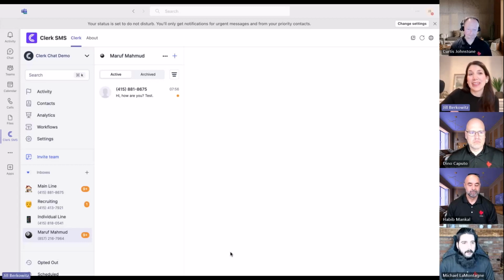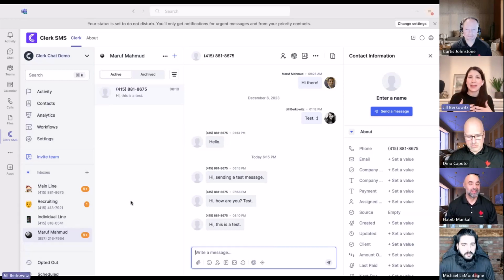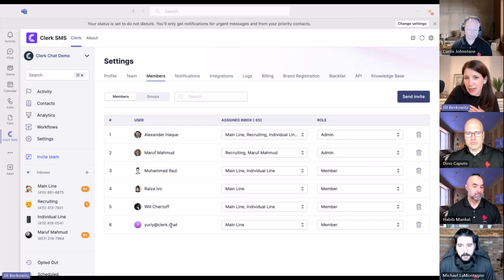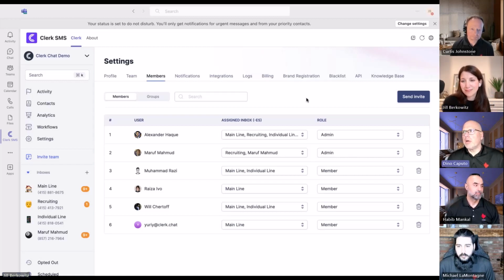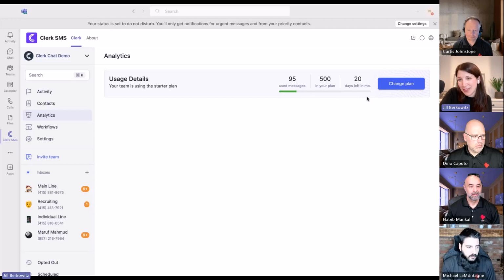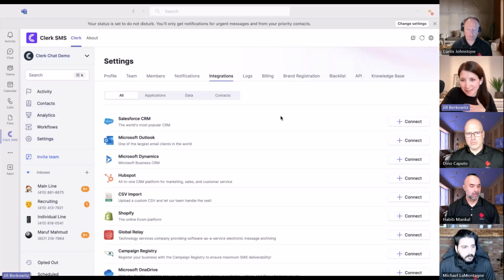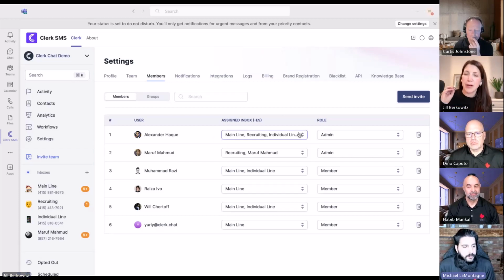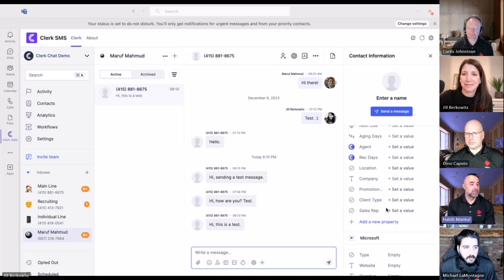O365Eh! - episode 152 - Interview with Clerk Chat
In this episode, the team talks to Jill Berkowitz from Clerk Chat about their Business Messaging Platform.